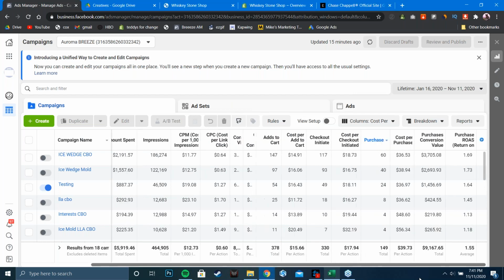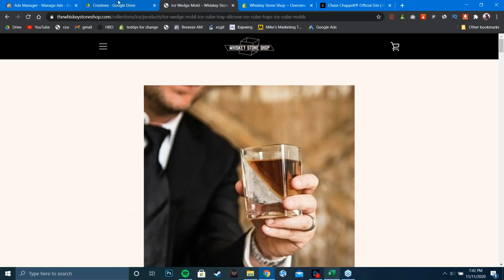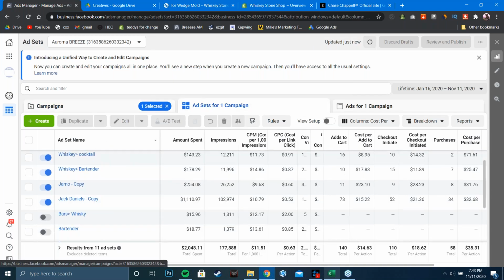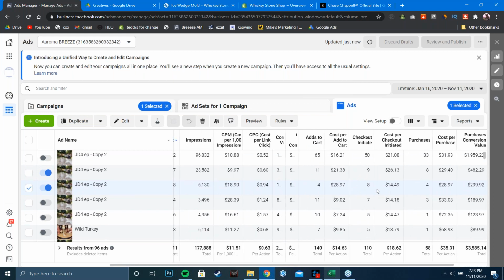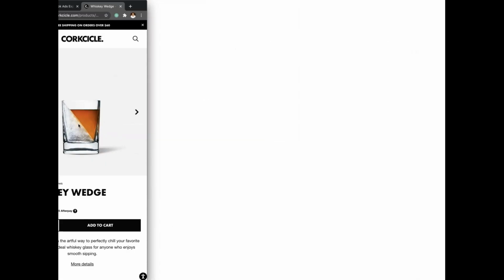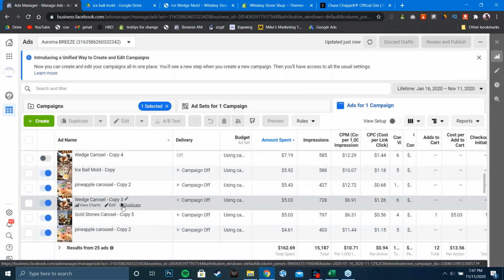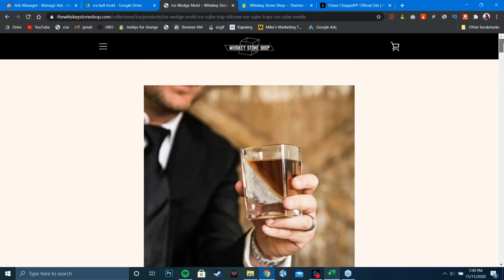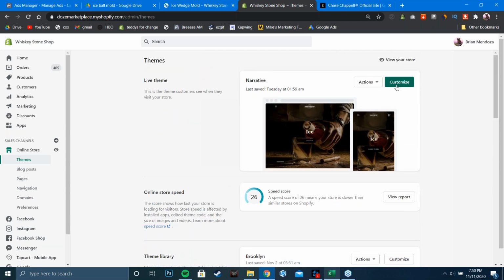Facebook Ads for Beginners | How To Optimize Shopify eCommerce Landing Page [From 1.55X to 8X ROAS]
Chase Chappell coaches Facebook Ads Expert Mastery Class student who runs a Shopify eCommerce store on how to improve landing page conversion rates to increase sales with Facebook Ads.
Want to generate awesome Facebook ad results like my clients do? Schedule a discovery call with my team to see if we could help improve your Facebook Ad results